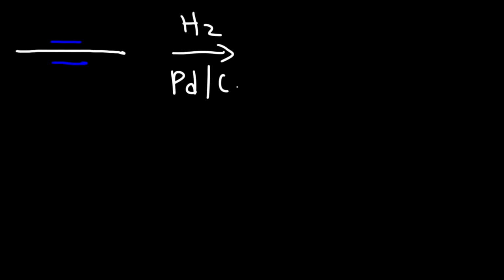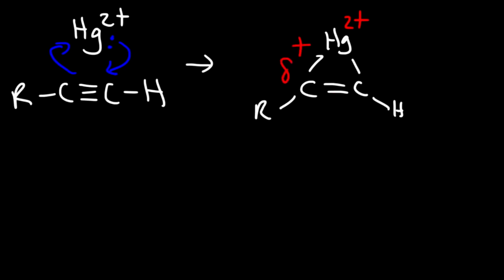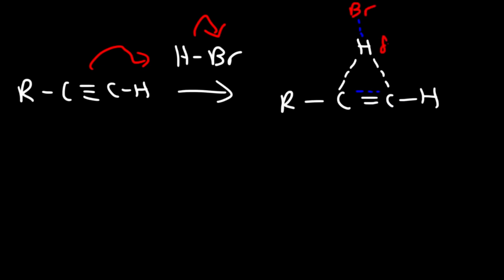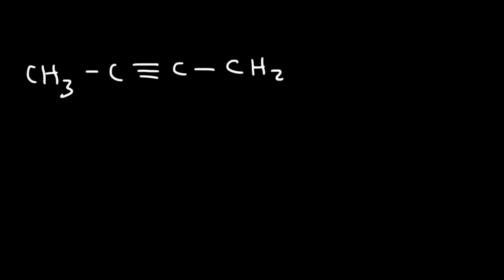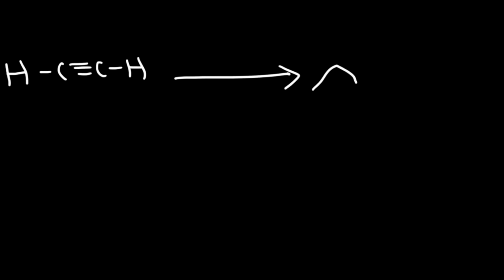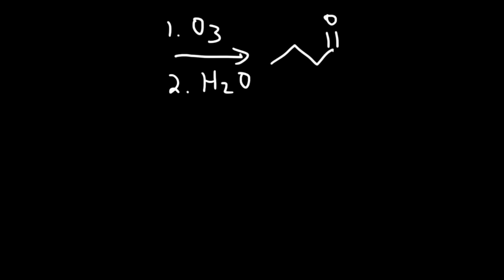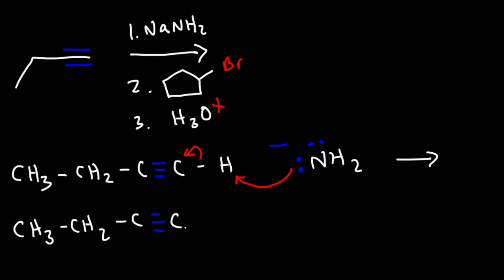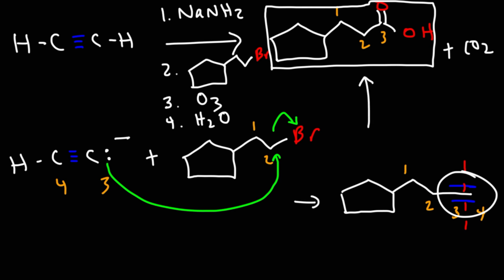Alkyne Reactions - Unlisted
This organic chemistry video tutorial provides a basic introduction into reactions of alkynes.  It covers the hydrohalogenation mechanism of alkynes as well as the Ozonolysis reaction of alkynes.  It includes synthesis problems with NaNH2 followed by an alkyl halide.  It discusses the isomerization of alkynes using KOH and NaNH2 to produce internal alkynes and terminal alkynes.  In addition, it mentions the reduction of alkynes using H2 with Pd/C, H2 with the Lindlar's catalysts, and the metal ammonia reduction reaction mechanism using Na/NH3.  This video also discusses the hydroboration oxidation reaction of alkynes to produce aldehydes as well as the oxymercuration reaction mechanism of alkynes to produce ketones.  It discusses the enol tautomerization reaction into ketones.